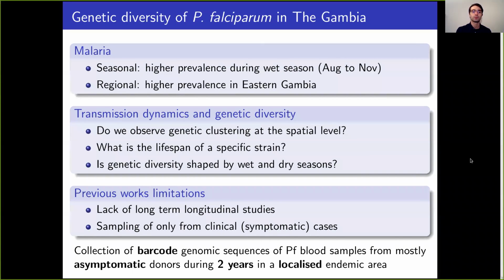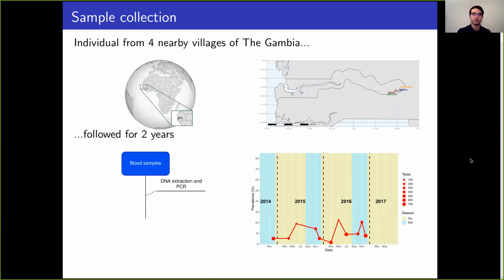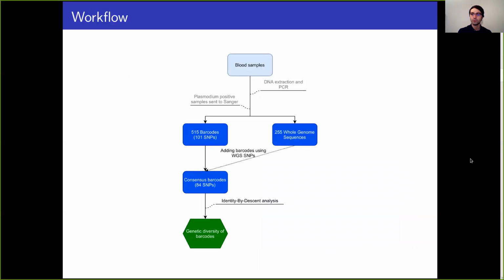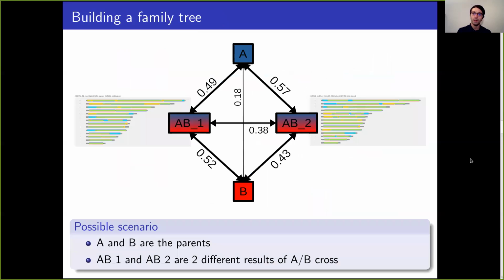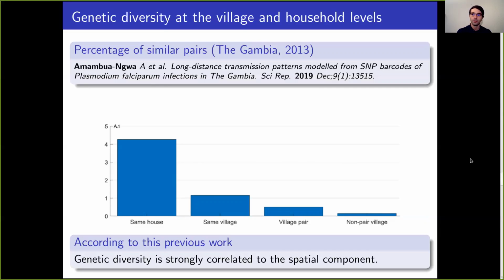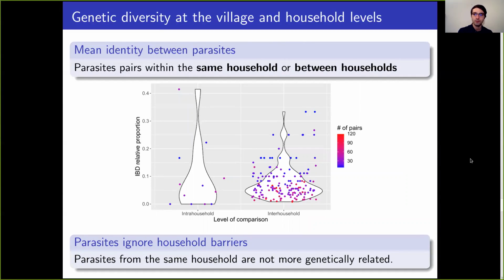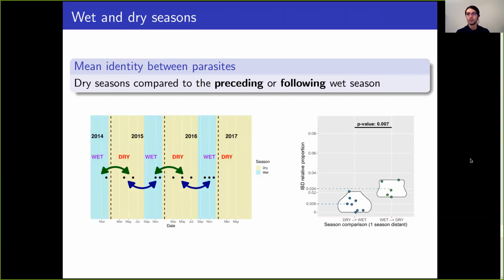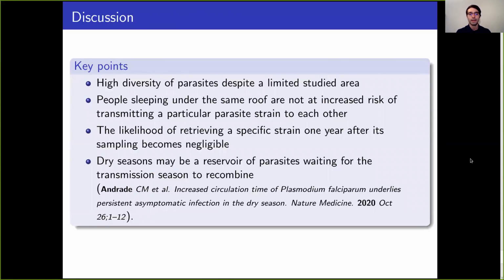Plasmodium falciparum genetic diversity - Marc Antoine Guery- ASTMH 2020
Presentation of Marc Antoine GUERY at ASTMH -  November 2020

Plasmodium falciparum genetic diversity is regenerated during the wet season in the Upper River Region of The Gambia
Marc-Antoine Guery, Sainabou Drammeh, Sukai Ceesay, Fatou K Jaiteh, Umberto d´Alessandro, Teun Bousema, Dominic Kwiatkowski, Julia Mwesigwa, Antoine Claessens

Abstract:
Understanding malaria transmission mechanisms is a necessary step to malaria control and elimination. In countries like The Gambia where malaria is seasonal, rainfall greatly affects the total number of cases, yet little is known about the impact on the Plasmodium falciparum genetic diversity. To address this question, we conducted a longitudinal study in four nearby villages in the Upper River Region of The Gambia from 2014 to 2017. Blood samples from 581 participants over 16 time points were collected during both wet and dry seasons. In total, 515 P. falciparum positive samples from asymptomatic infections were successfully genotyped by sequencing 84 SNPs and 255 were whole genome sequenced at the Sanger Institute (MalariaGEN). We used identity by descent (IBD), a pairwise comparison method to estimate the relationships between genotyped and sequenced isolates. Average IBD was unexpectedly low, suggesting a high diversity of parasites despite a limited studied area. Parasite samples collected within the same household were not significantly more genetically related, indicating that people sleeping under the same roof are not at increased risk of transmitting a particular parasite strain to each other. Also, parasites isolated during the dry seasons were more related to the preceding wet season than to the following one. This suggests that dry seasons may be a reservoir of parasites waiting for the transmission season to recombine, hence renewing genetic diversity at every wet season. The parasite similarities between each pair of time points steadily decreased with the time separating the two time points. We could then estimate that most of the parasite diversity renewed after approximately one year. An interesting exception is a 9-year old individual who had been infected with the same parasite for at least 1 year and a half. According to our findings, dry seasons are the period where parasites are in a latency phase with most of the infections being asymptomatic. We argue that longitudinal studies are key to understand asymptomatic chronic infections, the ‘invisible reservoir’ of malaria.